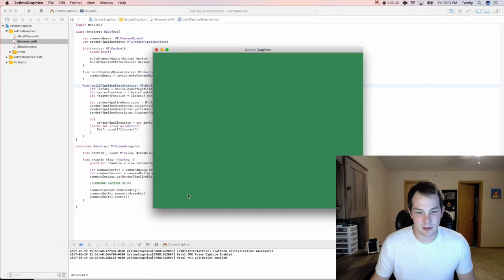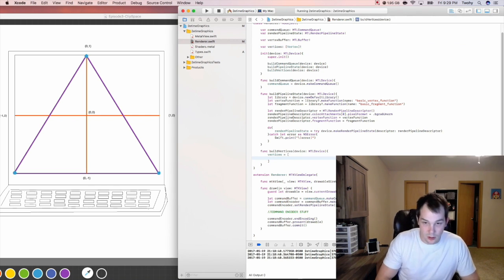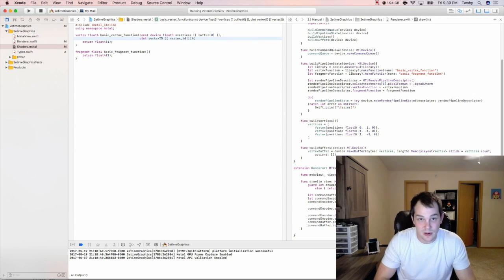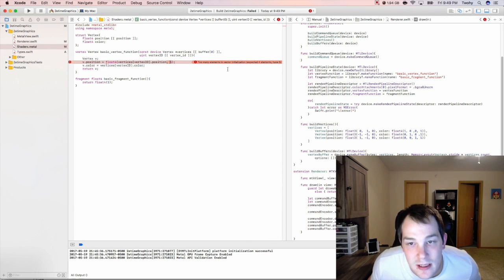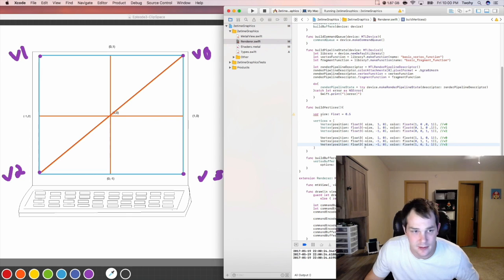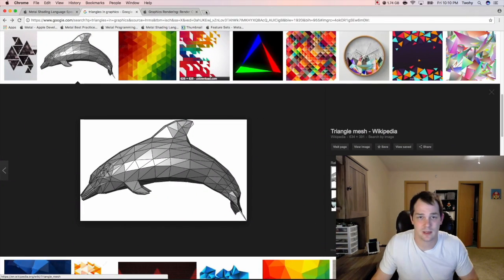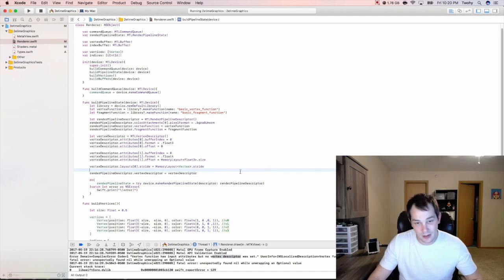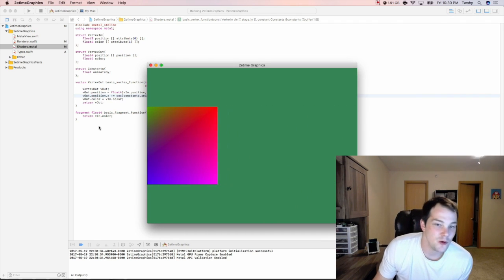Metal Part 3 - Drawing / Moving Vertices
Sorry about the size of my webcam.  I Forgot to resize it.